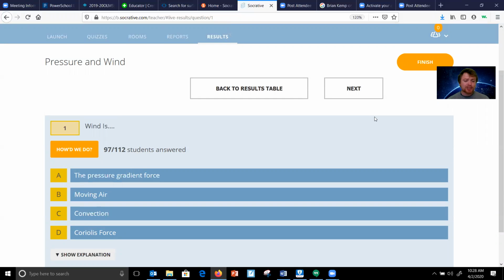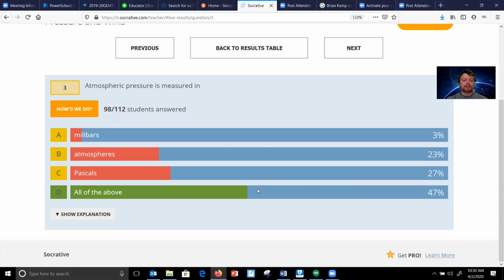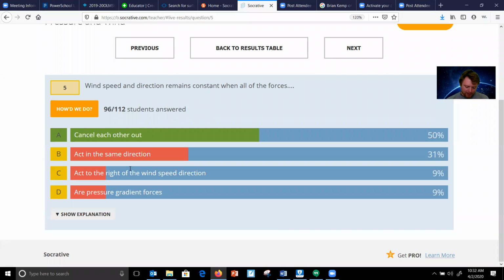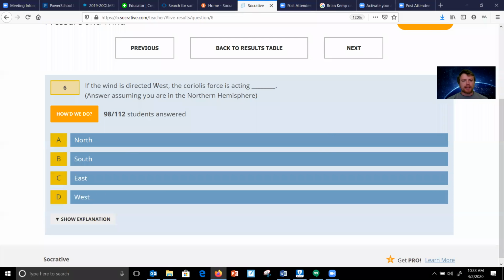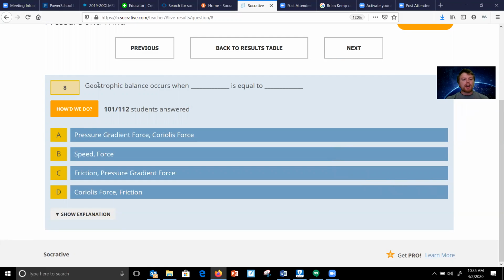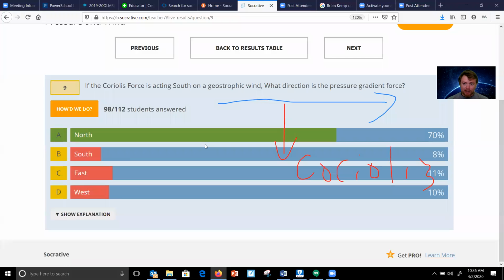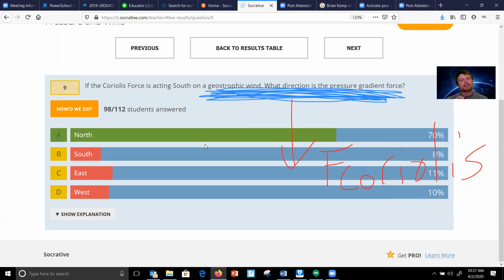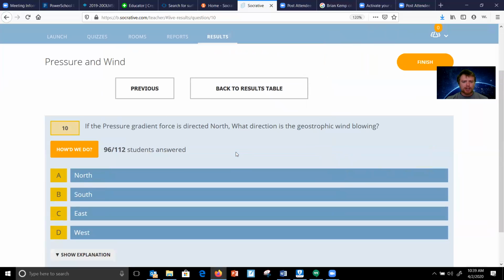Met Quiz review